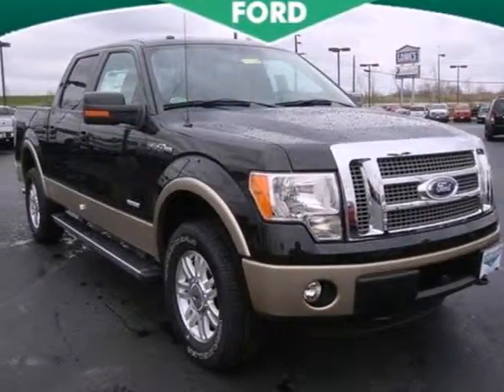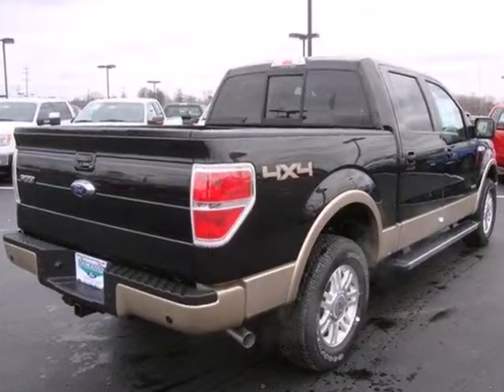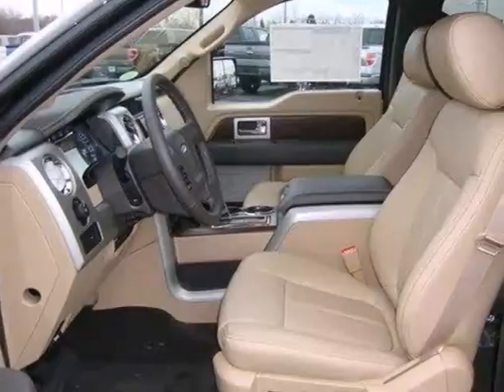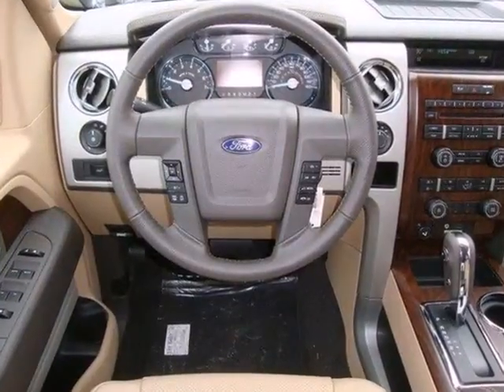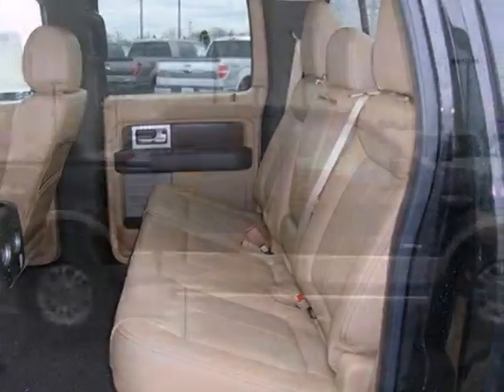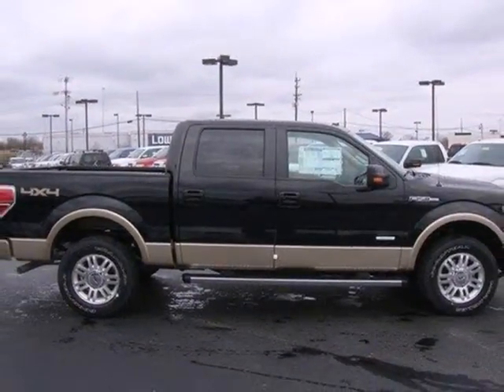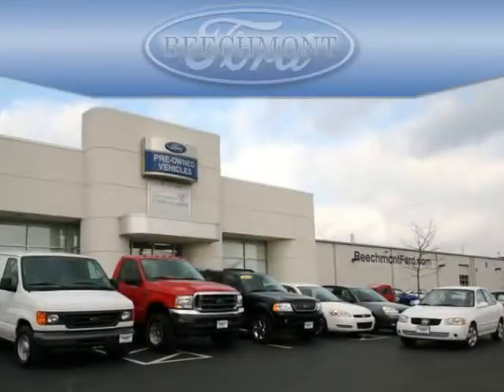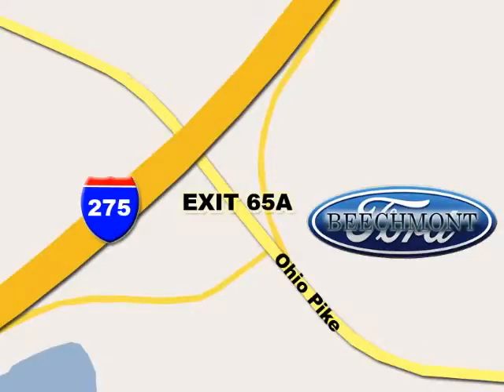2012 Ford F-150 T12-362 in Cincinnati Dayton, OH 45245 SOLD